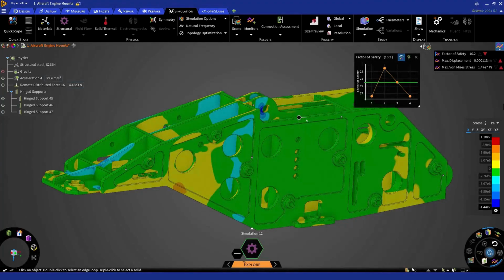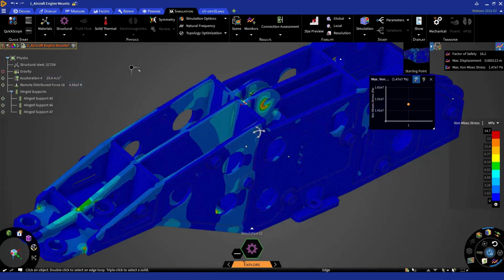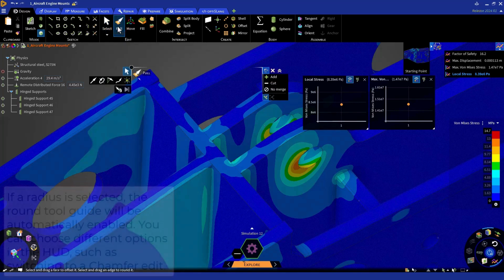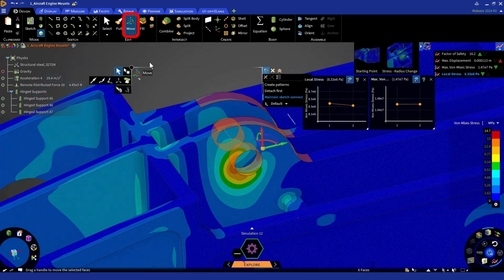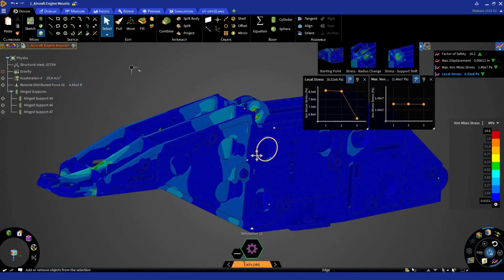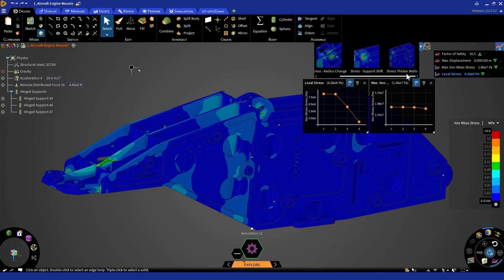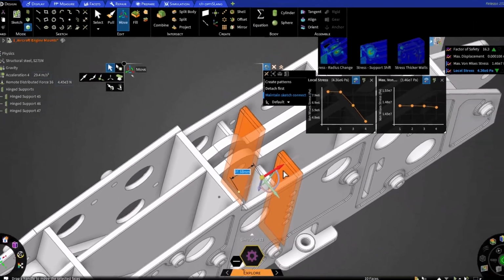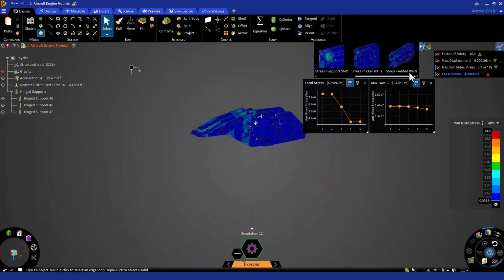Ansys Discovery Tasarım Araştırması / Stres Tasarım — Bölüm 1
Bu bölümün amacı, Discovery'deki Move ve Pull tasarım araçlarını kullanarak çeşitli geometrik tasarım değişikliklerinin nasıl gerçekleştirileceğini göstermektir. Bu bölümde, kritik bir konumdaki stresi azaltmayı ve nihayetinde parçanın yorulma ömrünü iyileştirmeyi hedefleyeceğiz.